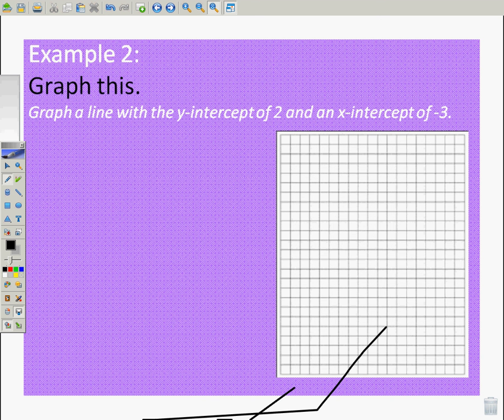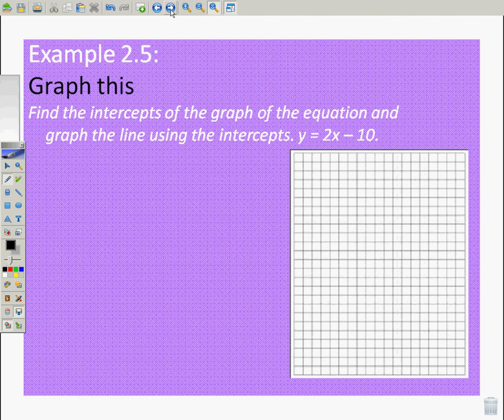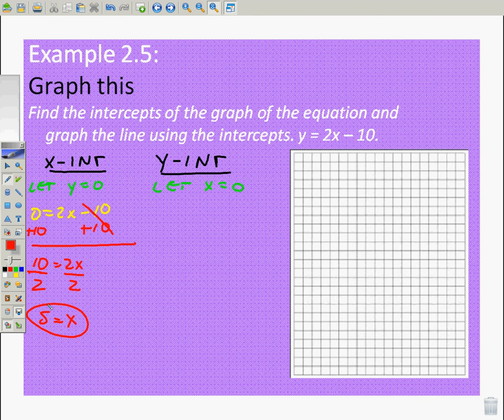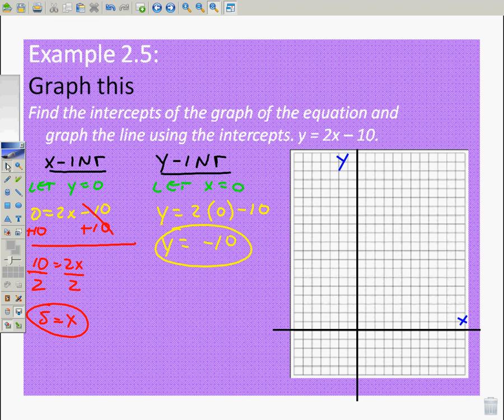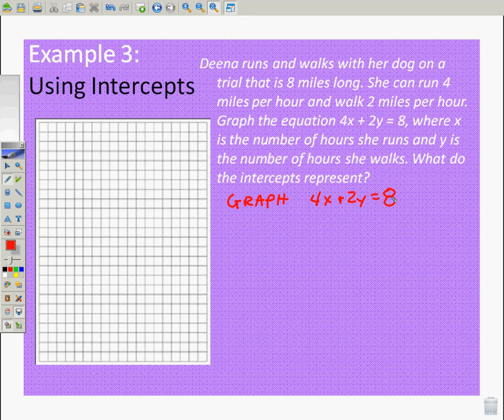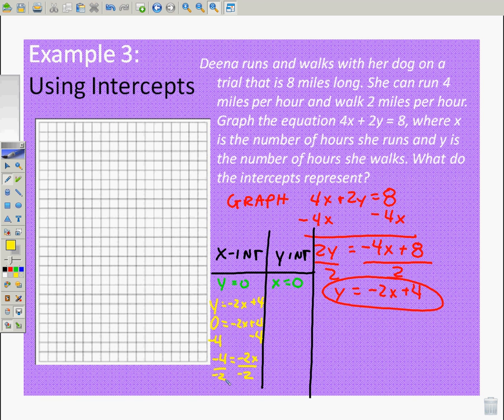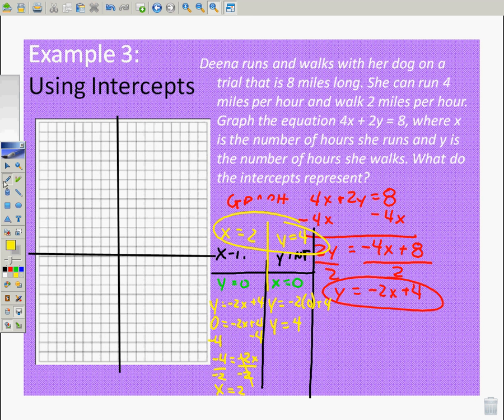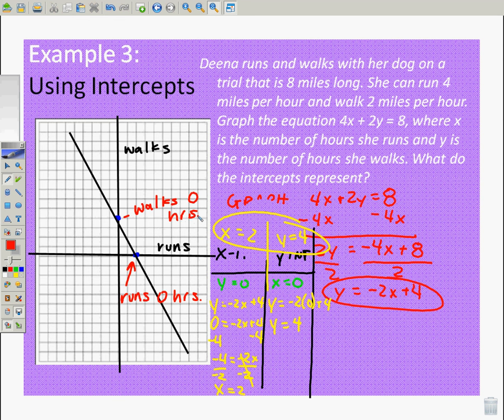Using Intercepts, 2